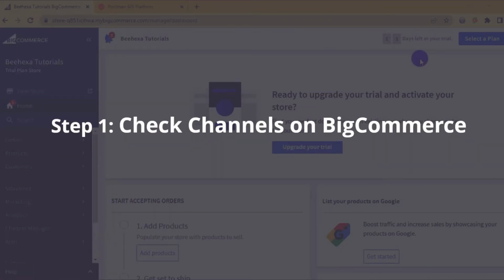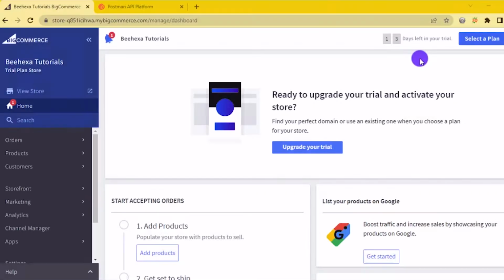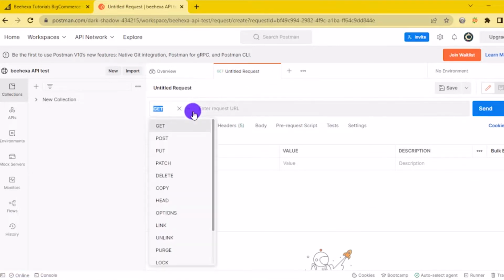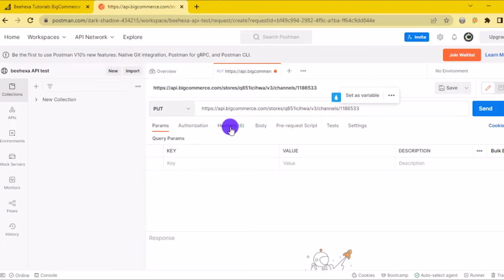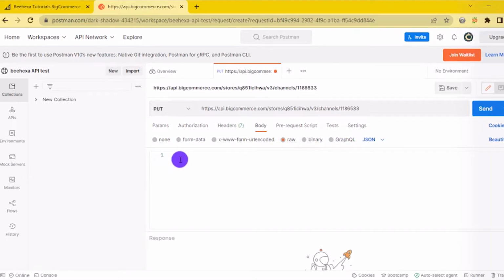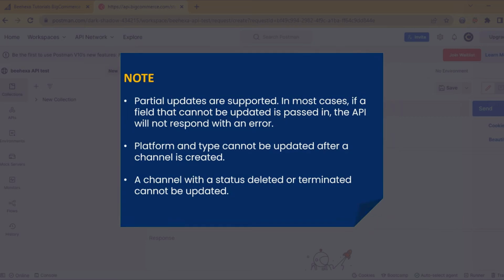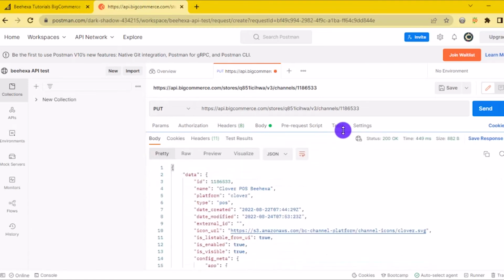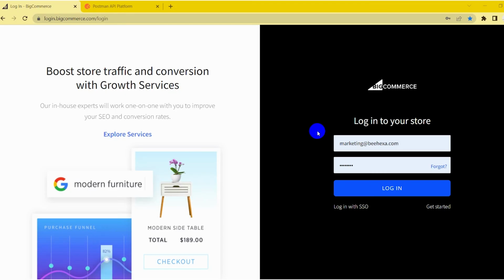BigCommerce API | Lesson #12: How To Update A Channel Using Postman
This episode will show you How To Update A Channel Using Postman. This video is part of our BigCommerce Tutorials Playlist. Beehexa hopes you can save time learning and working with the BigCommerce system.

Video timeline:

00:00 - 00:38: Overview
00:38 - 01:14: Check channels on BigCommerce Store
01:14 - 03:50: Update a channel using Postman
03:50 - 04:39: Outro

BigCommerce is an E-commerce platform that allows you to create an online shopping website with shopping cart and checkout features, order processing, and multi-channel sales, all integrated with BigCommerce.
Other features include SEO support, product upload, sales performance statistics & measurement, and thousands of apps integrating different components.
If you want to learn more about BigCommerce, we hope you check out the website below. Includes demo videos for BigCommerce ERP integration goal to save you time and increase business performance.

We have implemented some data integration products for connecting BigCommerce with Erp, Accounting, and CRM applications. Please, take a look if you have time